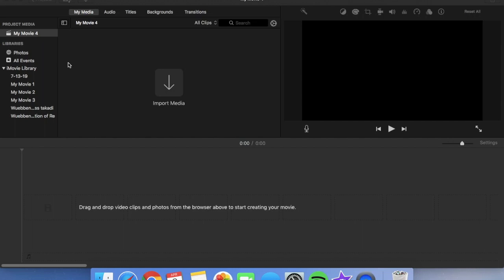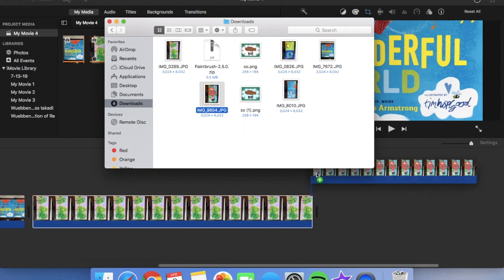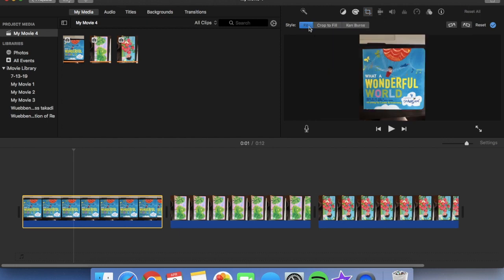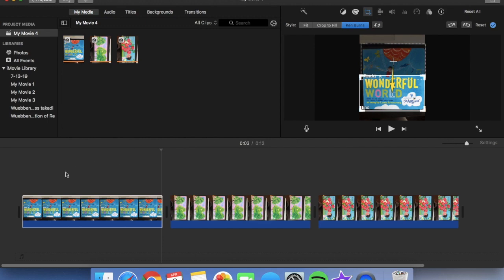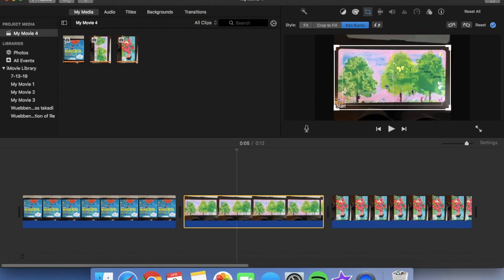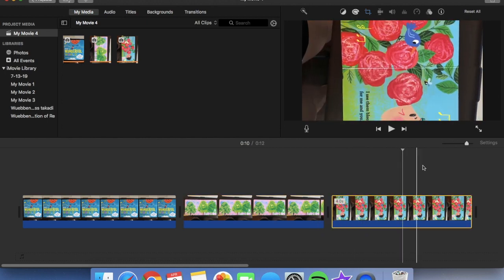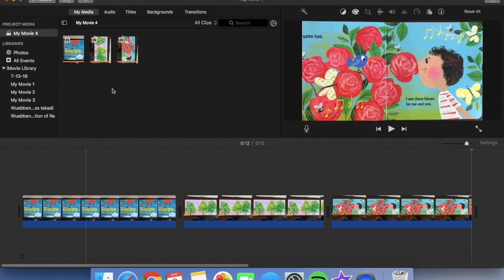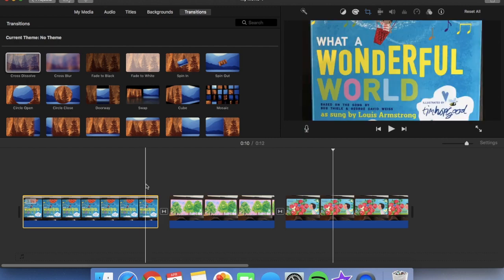Video Book Tutorial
If you're a teacher, parent, or whoever, here's a tutorial on how to make a video of yourself singing/reading a book using iMovie. I'll show you how to make the pages move and put yourself in the corner of the video. Hope this helps you in the middle of all the crazy!
Here's the link to the final product in case you want to share with your own kids!

Based on the song by Bob Thiele and George David Weiss
As sung by Louis Armstrong
Illustrated by Tim Hopgood